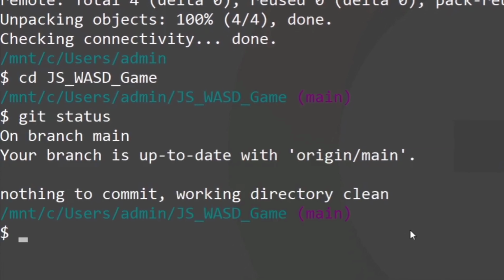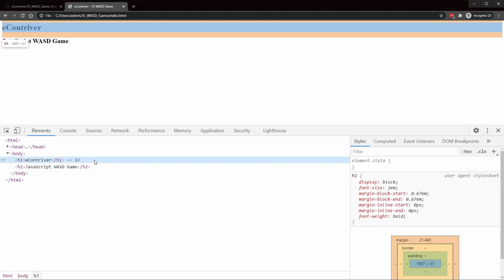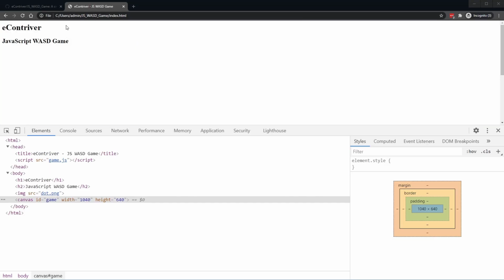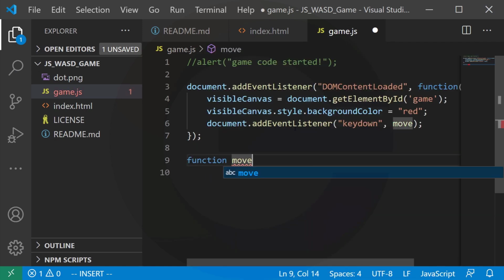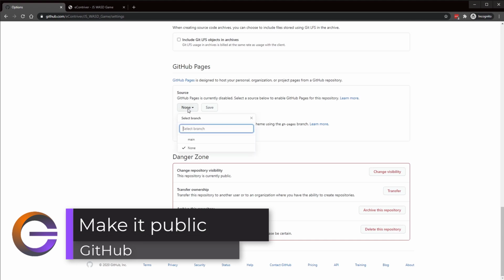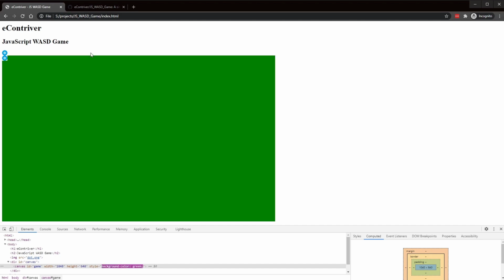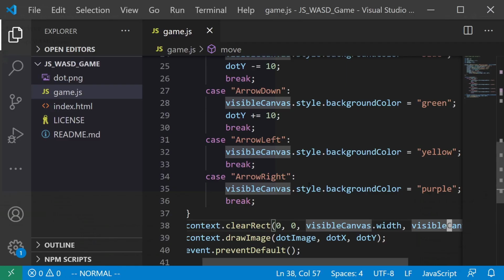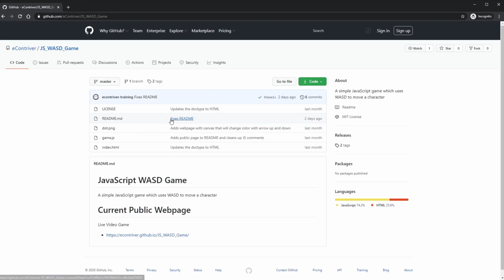JavaScript WASD Game (4K) - v1 & v2 - Creation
This is the first episode in a series to create a JavaScript game which will allow users to move their character around using the WASD keys. In this episode we will move the character using arrow keys, create the project on GitHub, use Git to commit the changes, push those changes up to GitHub servers, as well as create a live webpage via GitHub Pages where the game can be played (for training purposes).